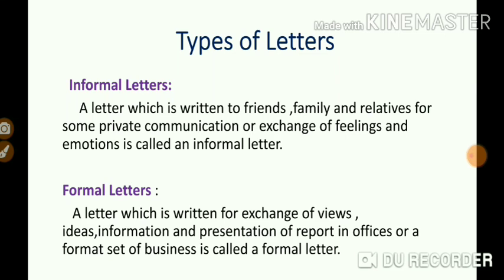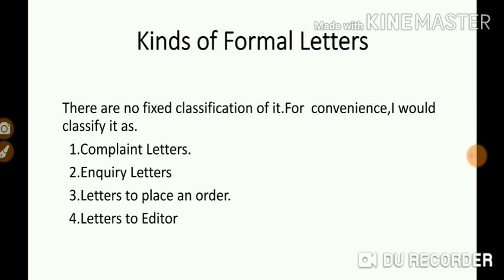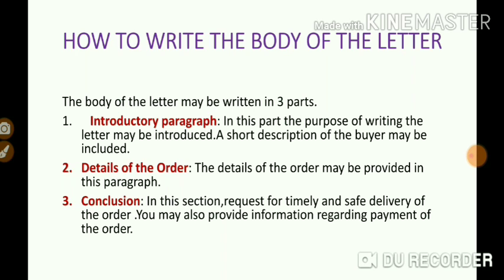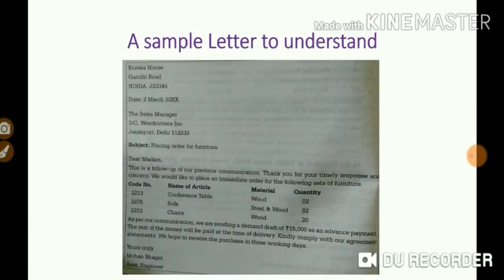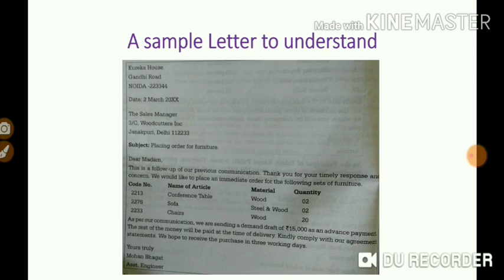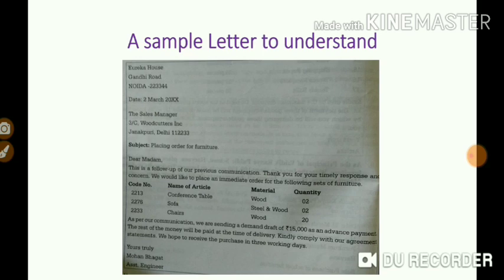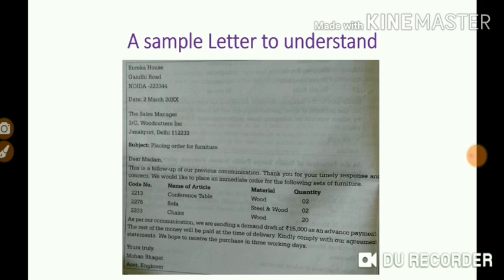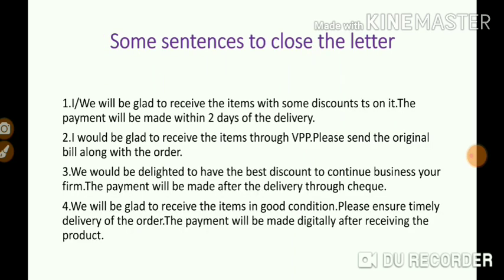Letter to Place an order#writing#Class10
Please download the letters and notes.